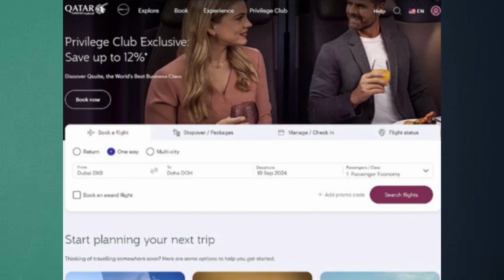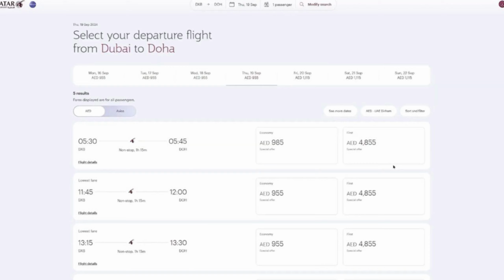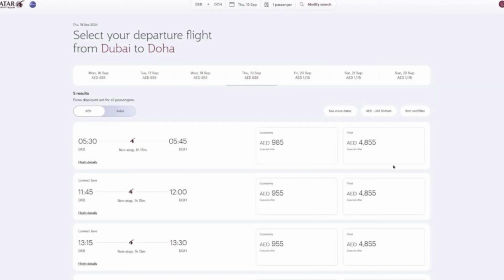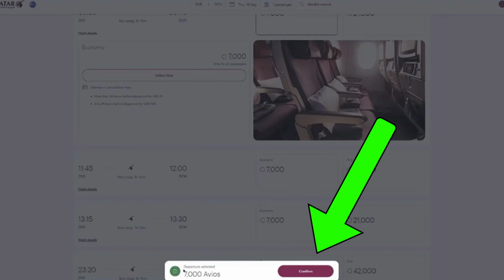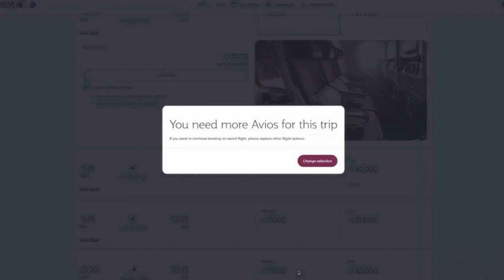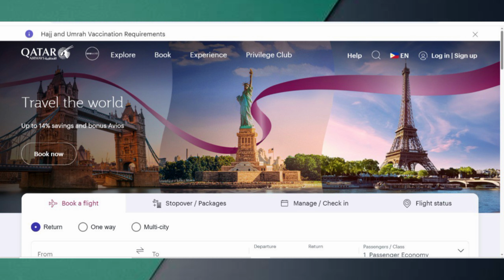How To Use Avios Points on Qatar Airways 2025 (QUICK GUIDE)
Got Avios points and want to fly with Qatar Airways? In this step-by-step tutorial, you’ll learn how to use Avios points on Qatar Airways, including how to book flights, upgrade your seat, and maximize your rewards.

We’ll show you how to link your British Airways Executive Club or Qatar Privilege Club, check award availability, and redeem Avios like a pro.

🔹 Book Qatar Airways flights with Avios
🔹 Upgrade to business class using points
🔹 Link accounts and manage redemptions easily

Perfect for frequent flyers looking to save on travel in 2025.